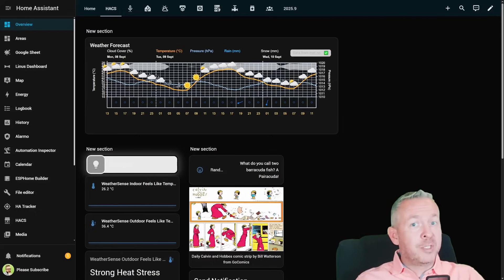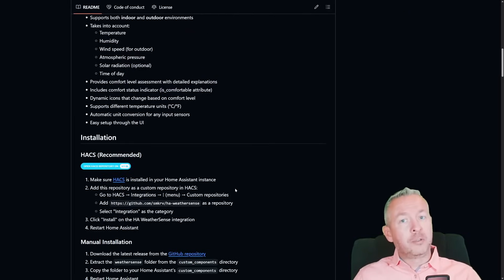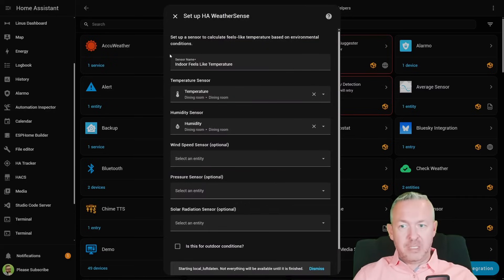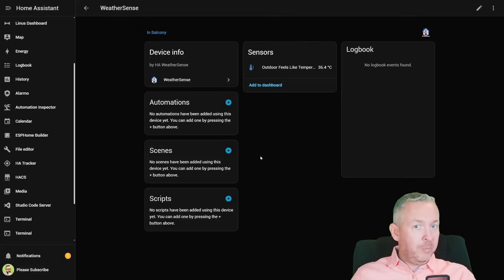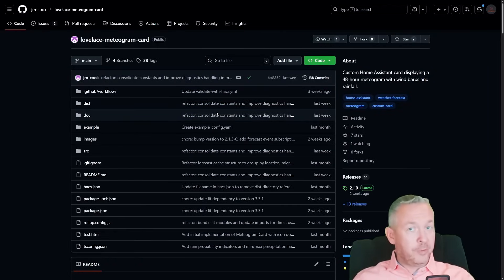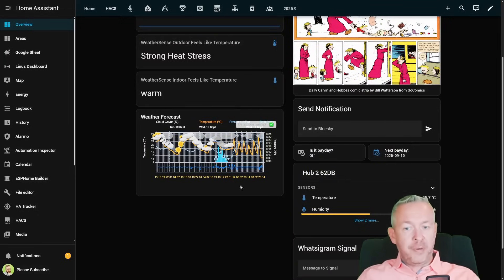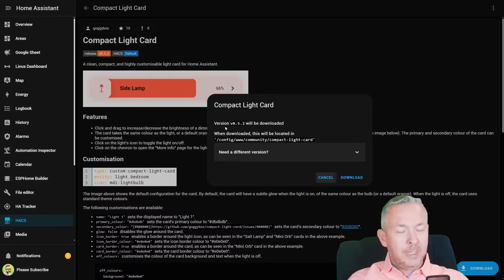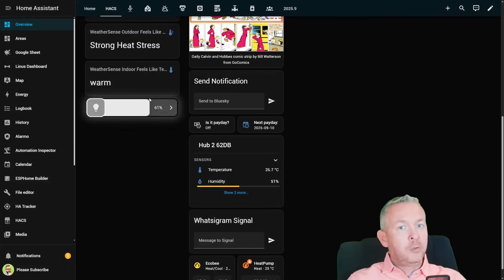Rain or Shine, Your Dashboard Just Got Smarter! ☀️🌧️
Want your Home Assistant dashboard to look sleek and keep you up to date with the weather? 🌦️
In this video, I’ll walk you through three awesome HACS components that will make your setup smarter, cleaner, and easier to use.

We’ll cover:
✔️ WeatherSense – transform raw data into a powerful weather entity
✔️ Meteogram Card – a forecast chart that looks better than most weather apps
✔️ Compact Light Card – control your lights with style and zero wasted space

By the end, your dashboard will not only look amazing but also give you the kind of info you actually want at a glance.

00:00 - Intro
00:44 - Weather Sense
07:25 - Meteogram card
11:34 - Compact light card
14:48 - Final thoughts

Stay awesome and keep tinkering,
Bearded Tinker